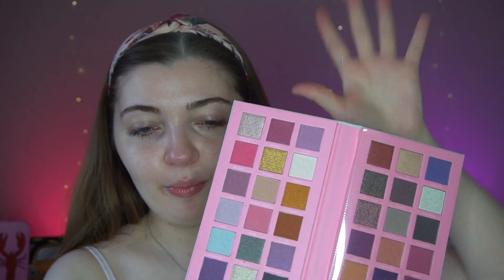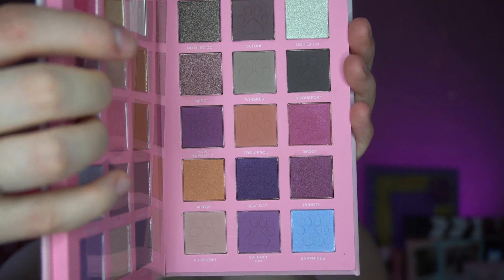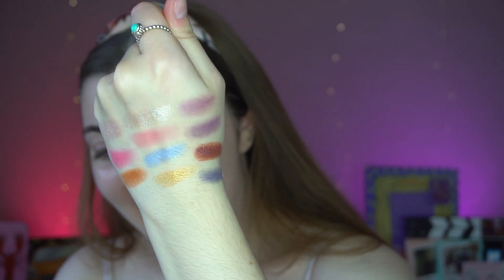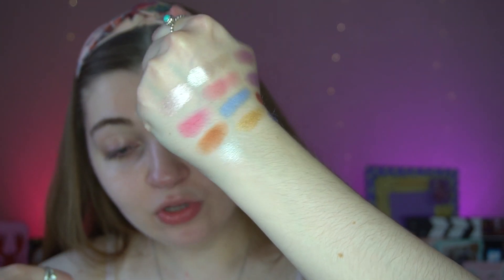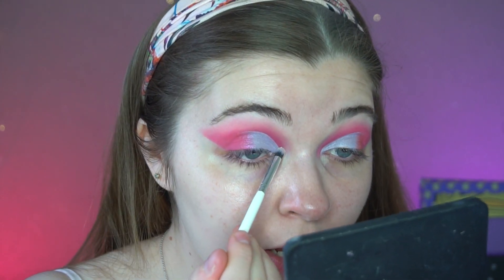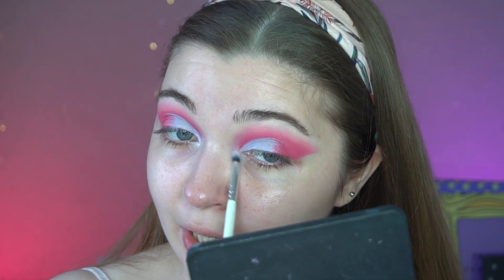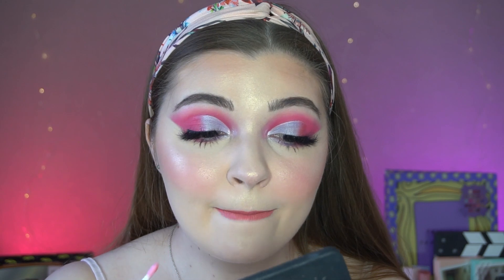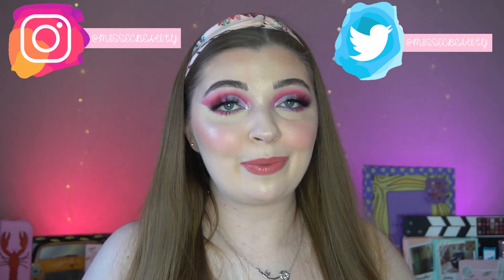I HEART REVOLUTION X DISNEY THE ARISTOCATS COLLECTION🎀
This is my video testing out the New I Heart Revolution Aristocats Collection!🎀

FACE:
@makeuprevolution Liquid Powder Makeup Serum*
@anastasiabeverlyhills Luminous Foundation (130N)
@makeuprevolution Conceal & Define Concealer (C0.7 & C10)*
@anastasiabeverlyhills Loose Setting Powder (Vanilla)
@beautybaycom Donut Bronzer
@iheartrevolution Heart Breakers Blusher (Inspiring)
@iheartrevolution X Disney The Aristocats Marie Highlighter (Duchess)

EYES & BROWS:
@makeuprevolution Balayage Brow (Dark Brown)*
@iheartrevolution X Disney The Aristocats Marie Eyeshadow Palette (Beloved, Marie, Gabble, Sapphires, Sassy, Ooh La La!)
@makeuprevolution 5D Lash Mascara*

LIPS:
@makeupobsession Matchmaker Lip Crayon (Dreamy)*
@iheartrevolution X Disney The Aristocats Marie Lipgloss (Berlioz)